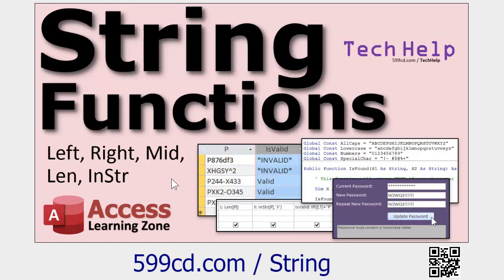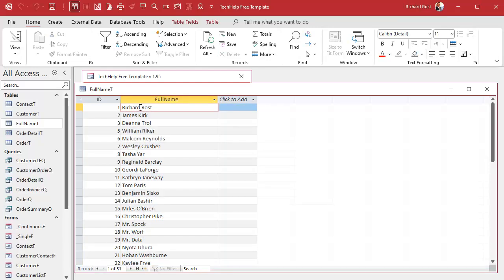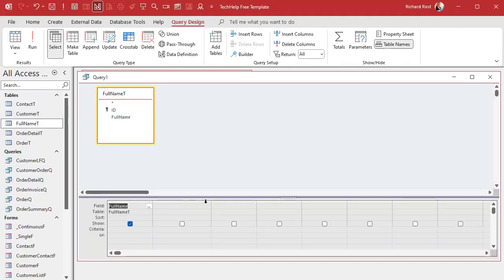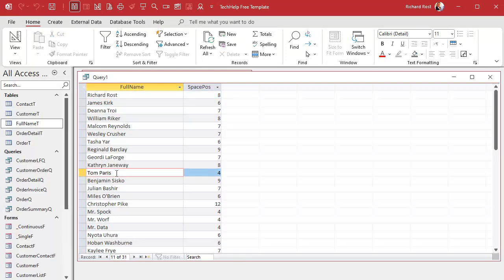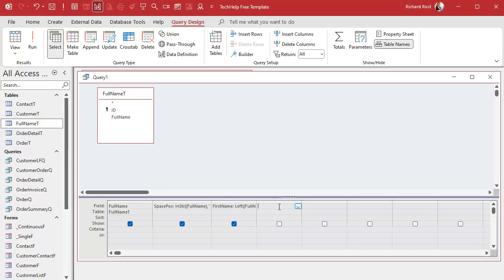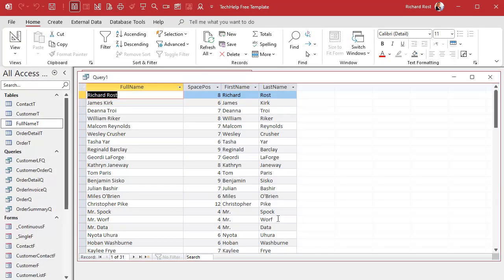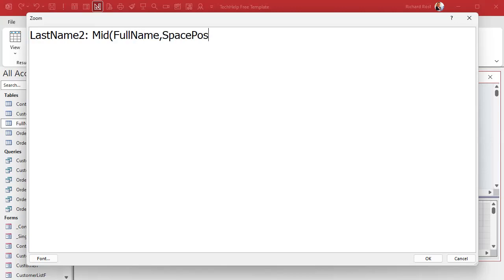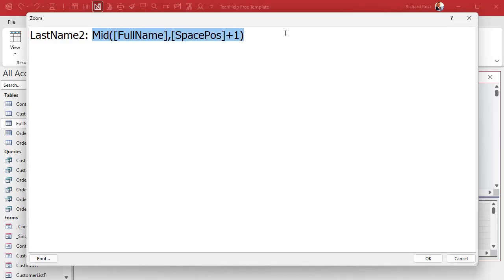How to Use the Mid Function to Get the Right Side of a String in Microsoft Access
In this Microsoft Access tutorial, I will show you how to use the Mid function to extract the right side of a string, an easier alternative to the traditional Right function. Learn how to handle variable string positions, split full names, and simplify your data manipulation processes.

USAGE:
SpacePos: InStr([FullName]," ")
FirstName: Left([FullName],[SpacePos]-1)
OldLastName: Right([FullName],Len([FullName])-[SpacePos])
NewLastName: Mid([FullName],[SpacePos]+1)